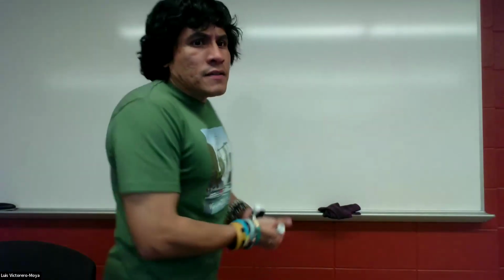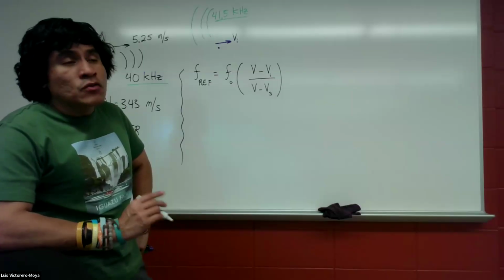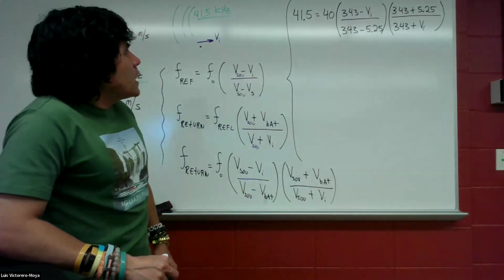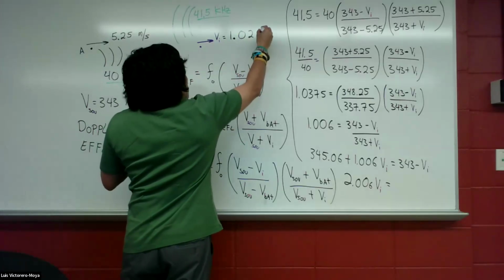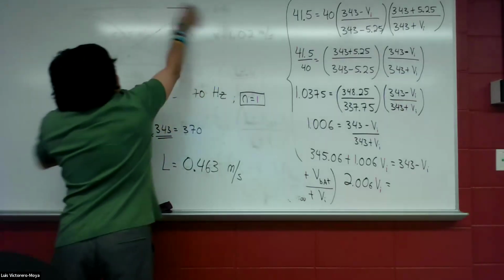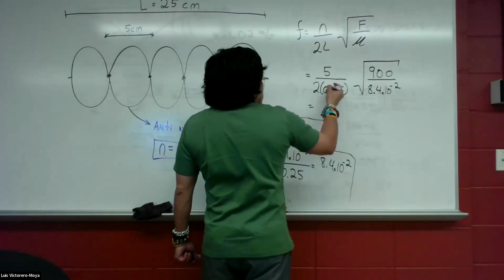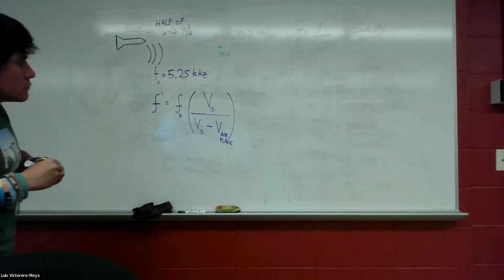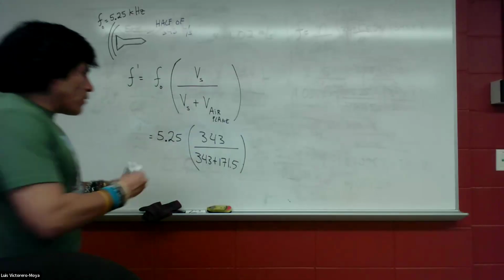Physics 102 - Chapter 14 - Problems on Sound - Doppler effect and pipes.